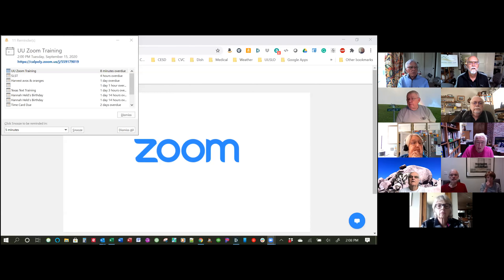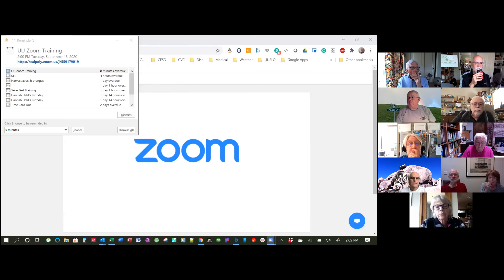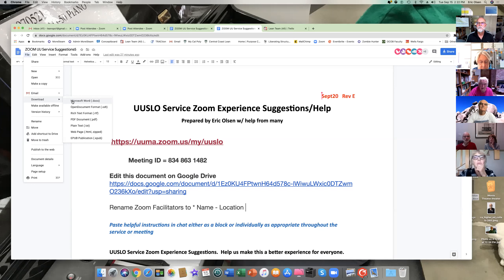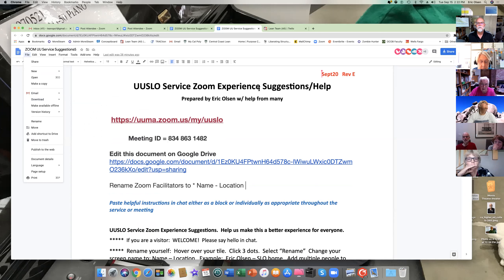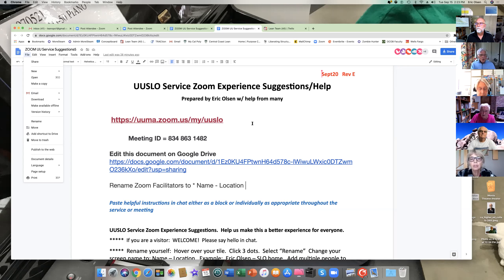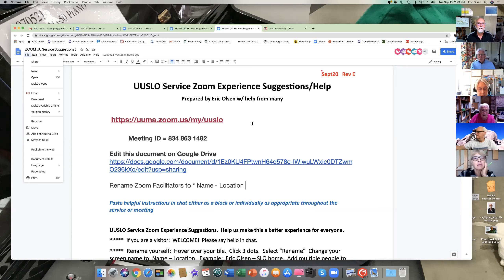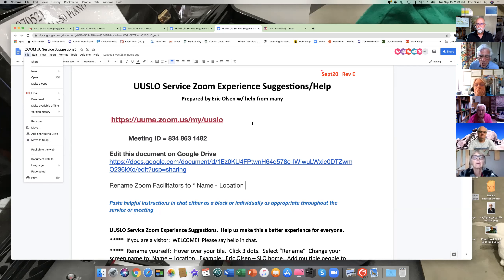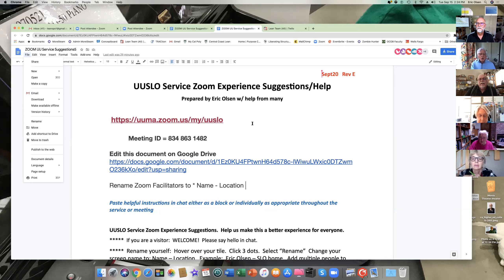UUSLO Zoom Facilitator Training 15Sep20